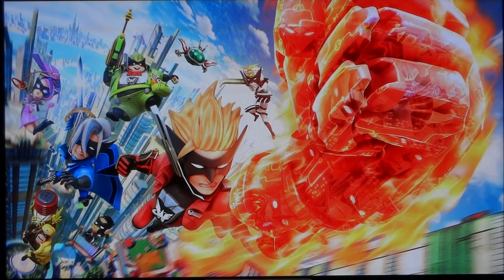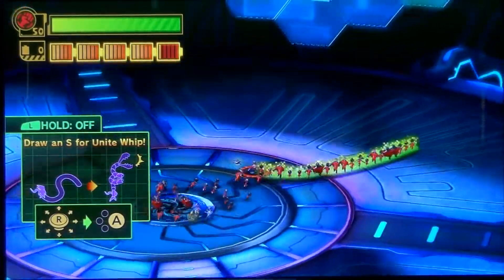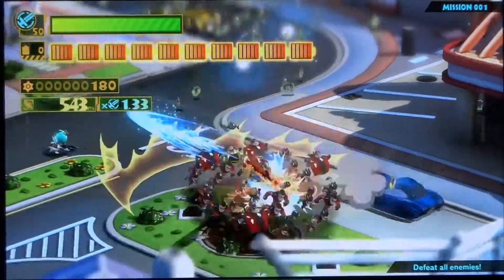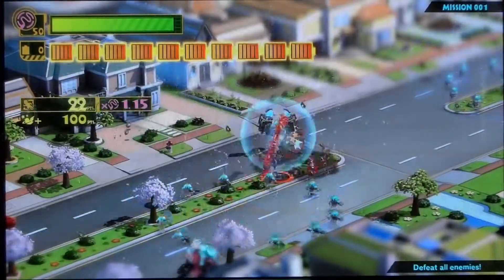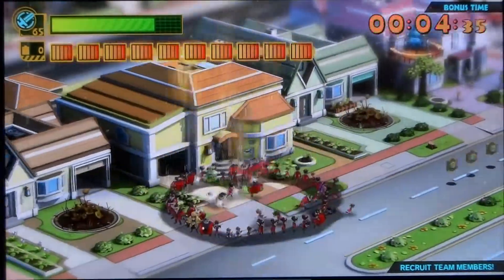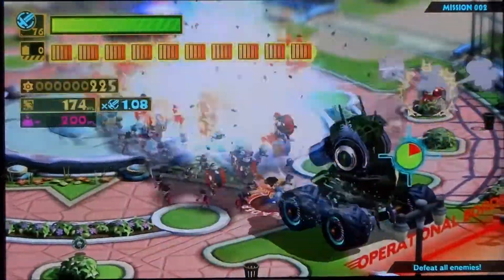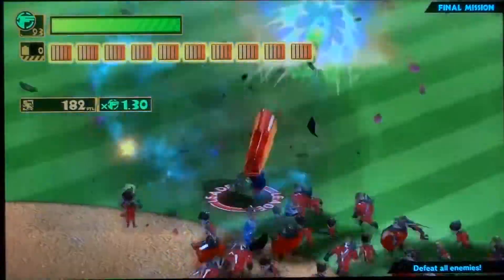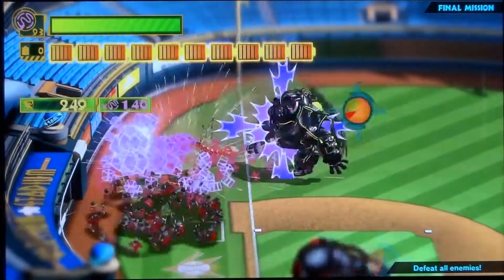Discussing The Wonderful 101 Reviews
A gameplay commentary where I talk about why reviews shouldn't be taken to heart!  This game is great and the controls work just fine, so I don't understand why some people say that the controls suck?!